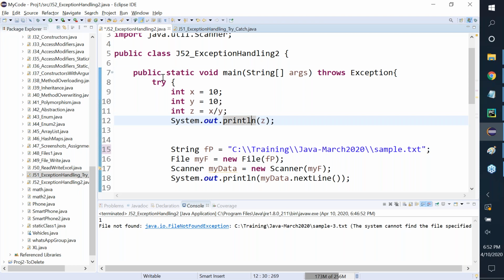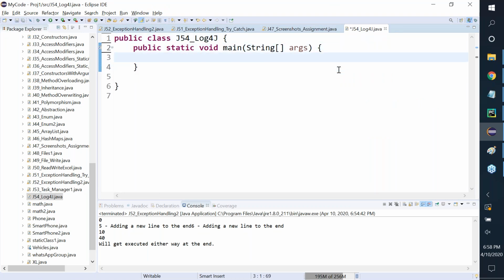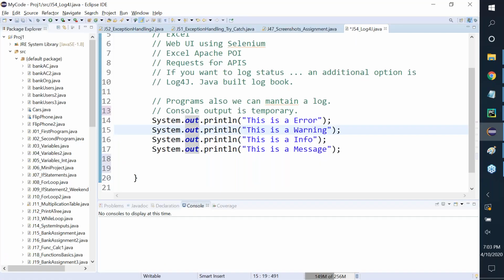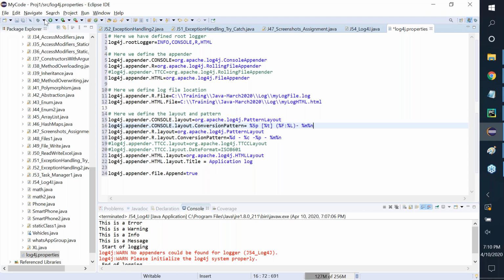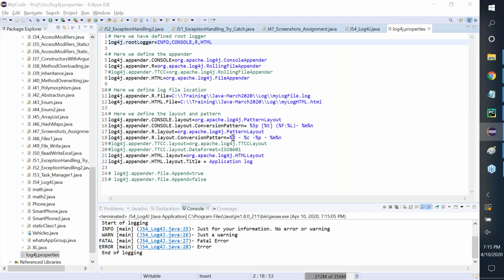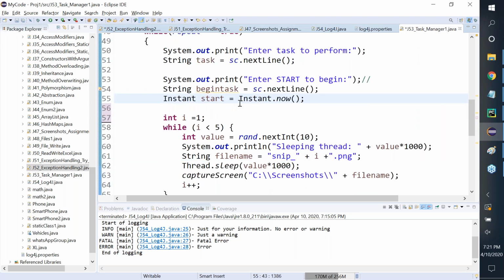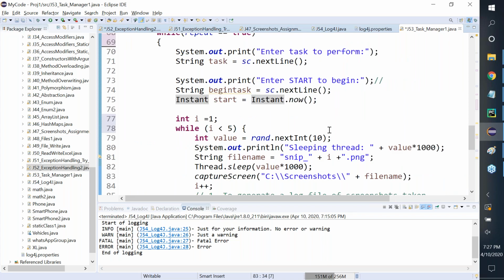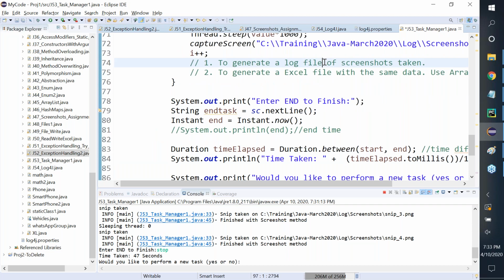Core Java Training Day 17 March 2020